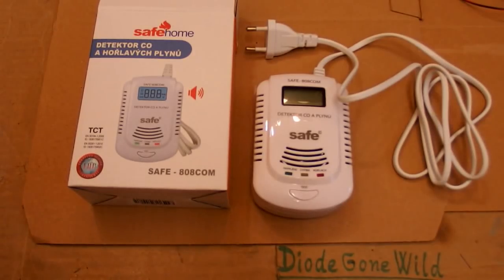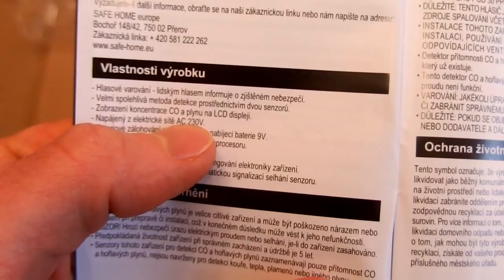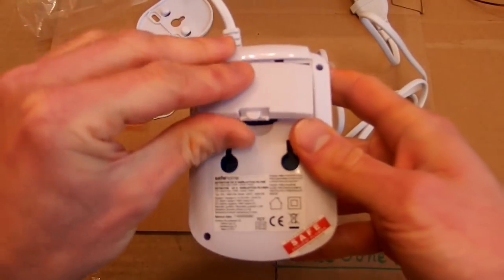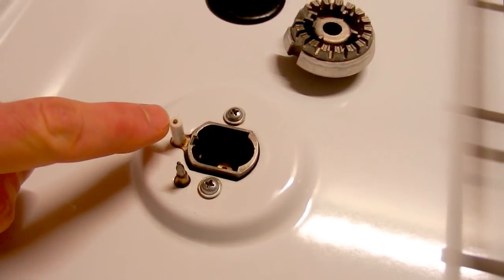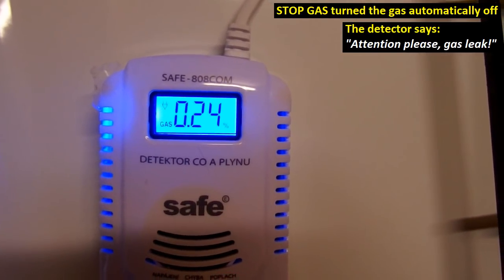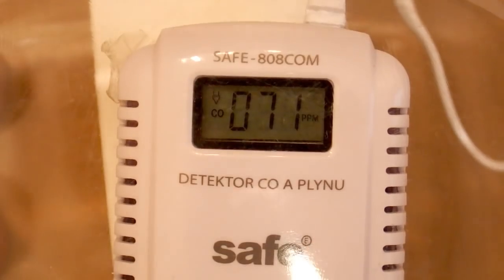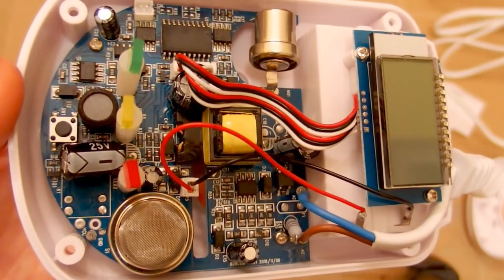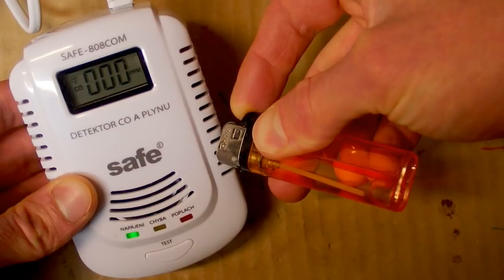Flammable gas & CO detector - test and teardown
Today, let's take a look at SAFE-808 COM, a 2 in 1 combined detector of combustible gasses (like methane, propane, butane, natural gas, CNG, LPG, ...) and toxic carbon monoxide (CO). It has an alarm to warn you in case of a gas leak or CO leak. It can help to prevent an explosion or gas poisoning (suffocation). Let's "properly" test this detector and also see what's inside and how does it work.